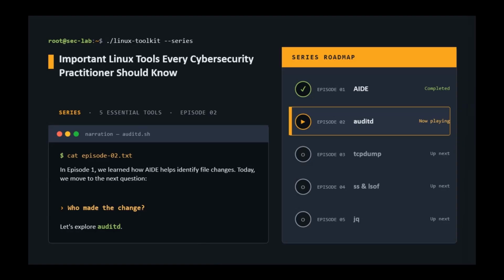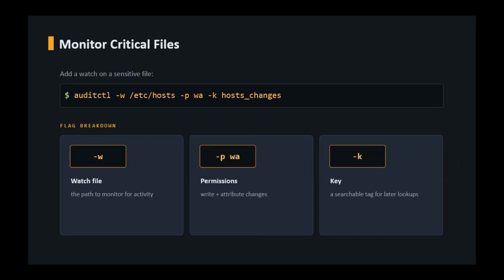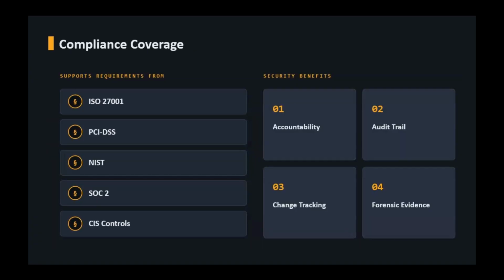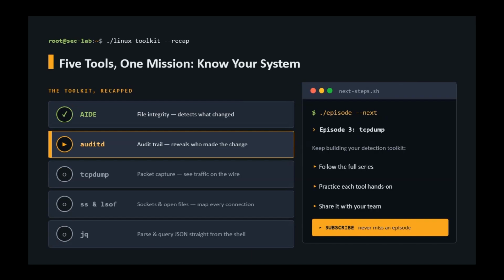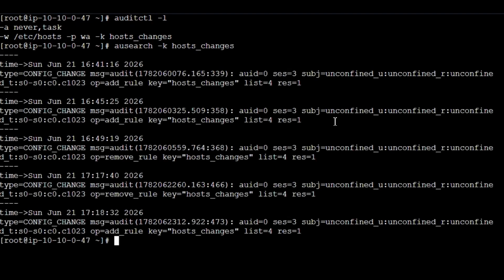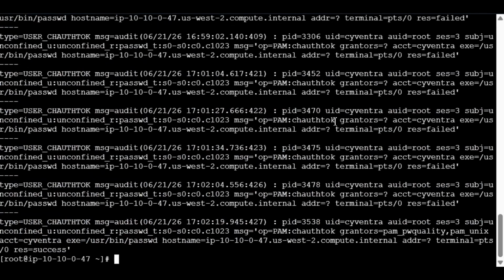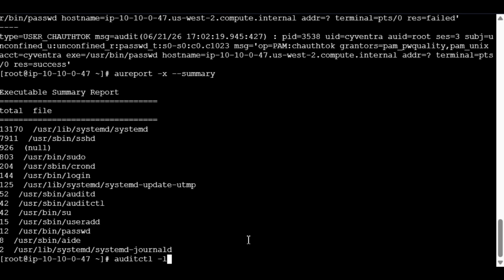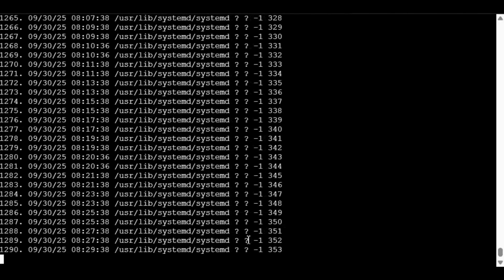Important Linux Tools Every Cybersecurity Practitioner Should Know -auditd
Important Linux Tools Every Cybersecurity Practitioner Should Know - Part 2 : auditd